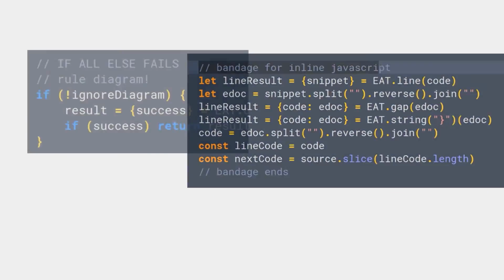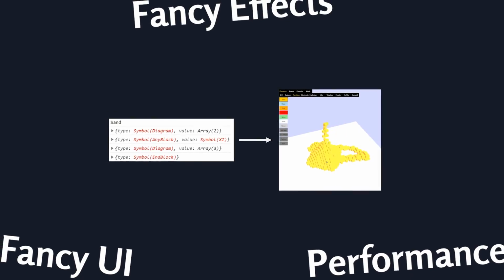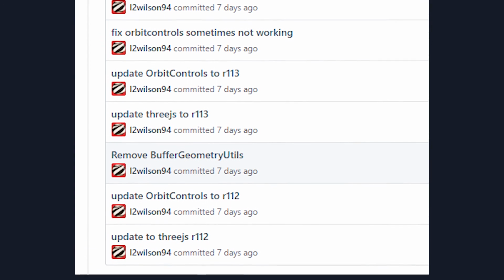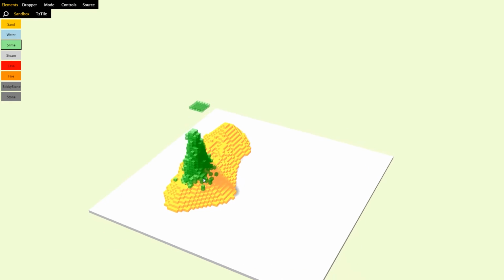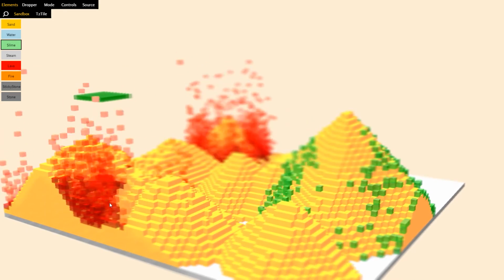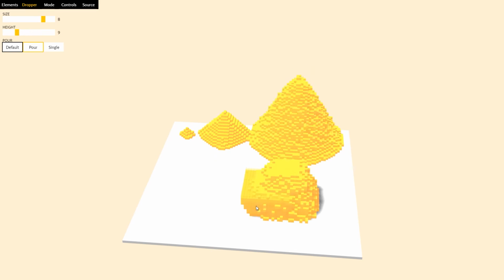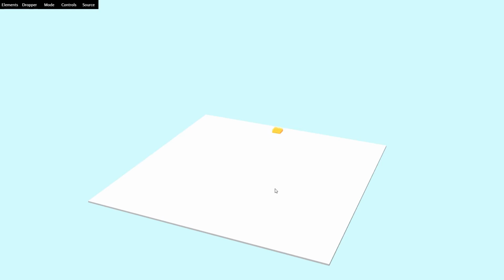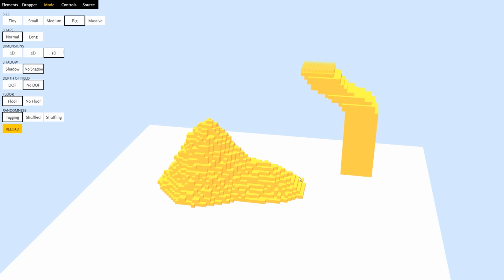DISTRACTIONS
CHAPTER 17

Most of the features mentioned in this video are still in development.

Sorry for mumbling in some bits! Feel free to turn on captions if you can't hear me :)

INTRO ANIMATION
Flora Caulton

MUSIC
"Woodland Serenade (Instrumental)"
"Hill and Dale"
"Rise Up"
Chad Crouch / Podington Bear

SOUNDS
"Water Drop"
Mike Koenig